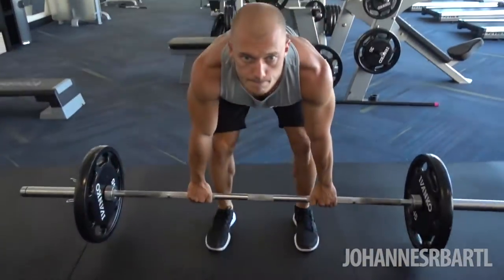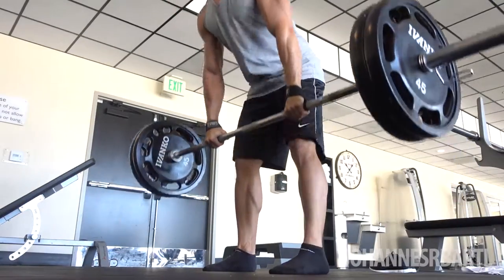VLOG: PULL DAY